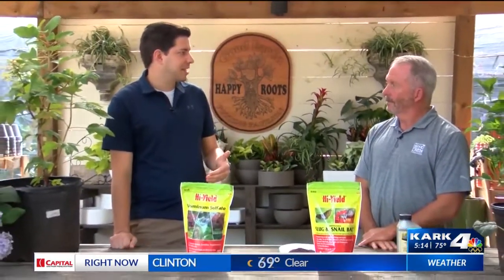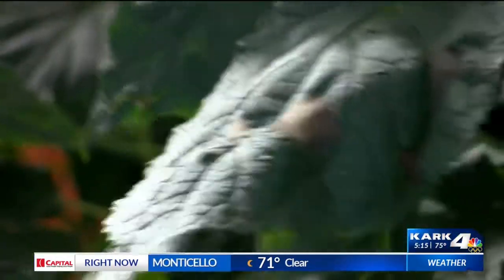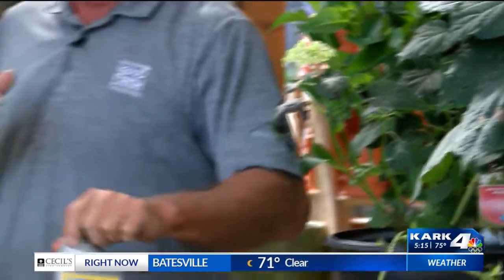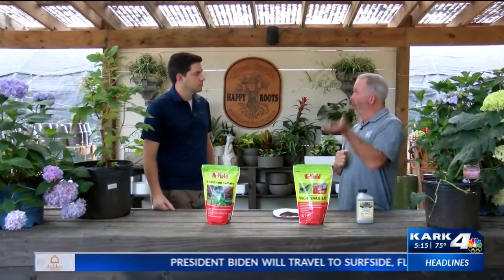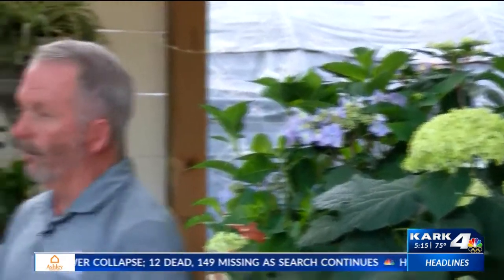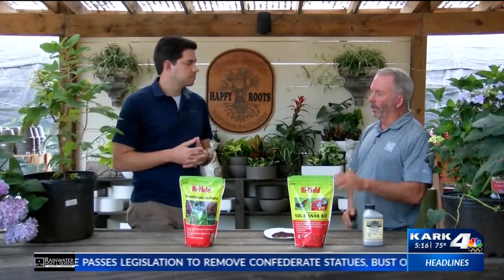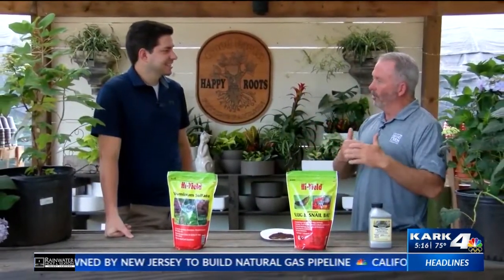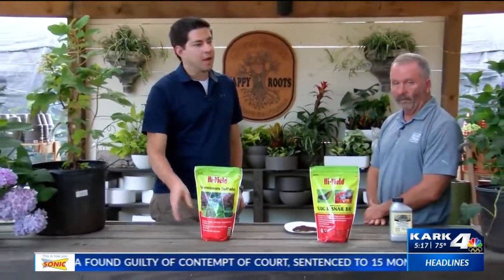Good Earth Garden Center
Hit 1